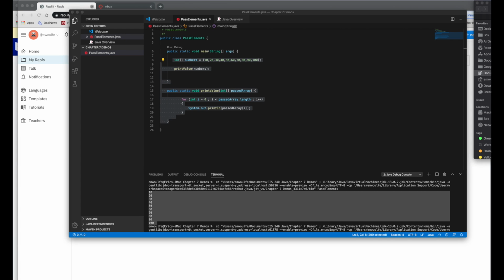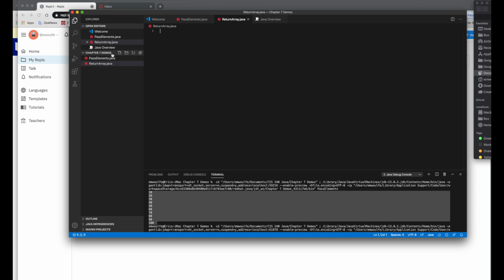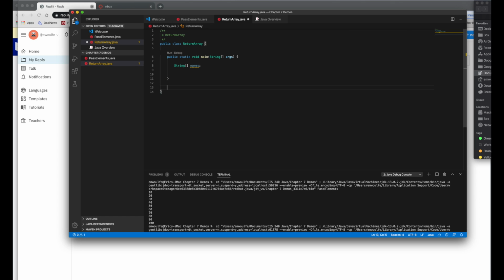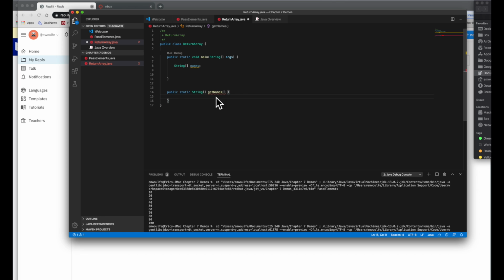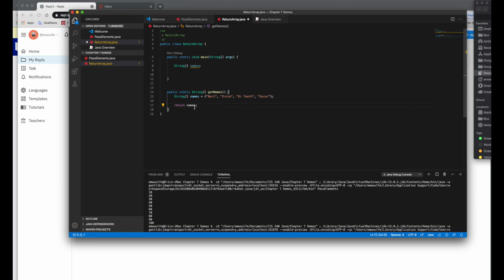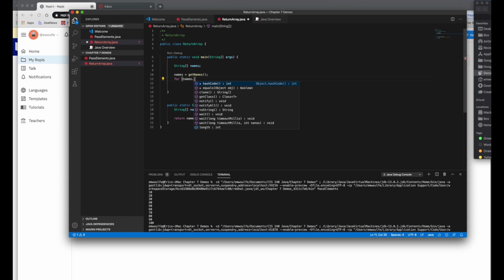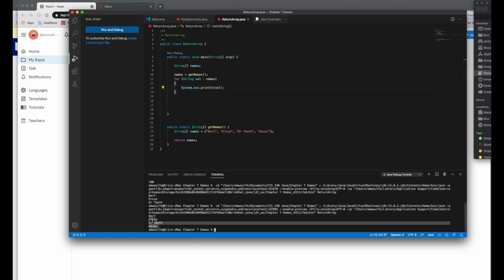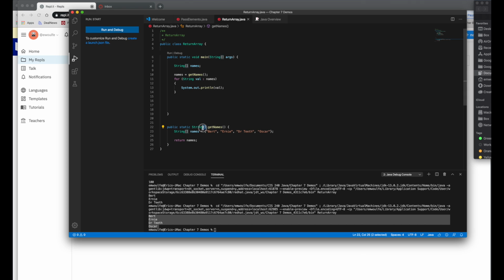CIS240 Ch7 Returning Arrays from Functions